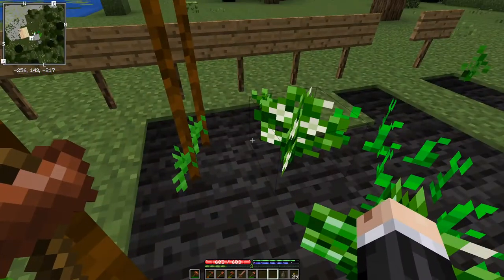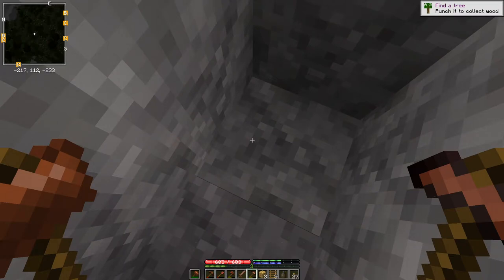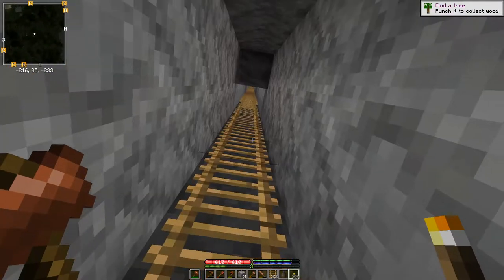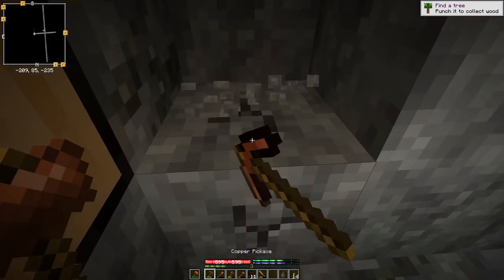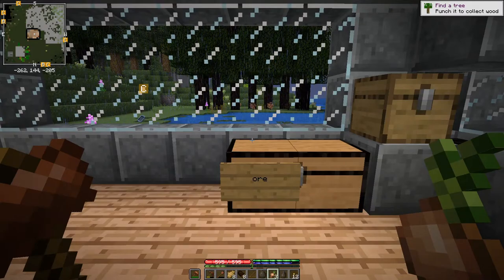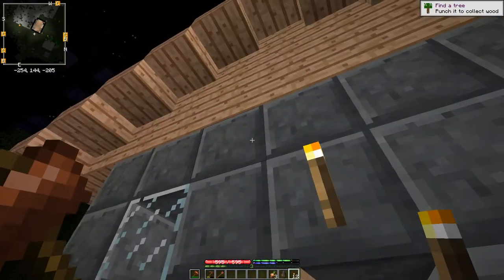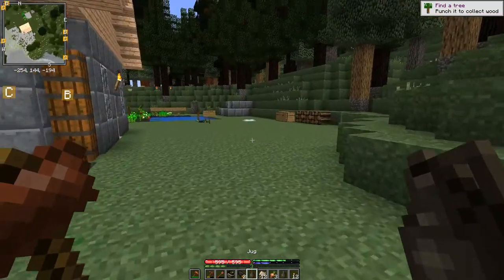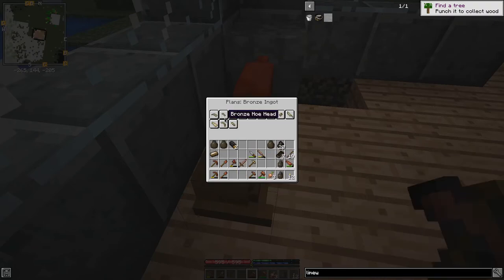TerraFirmaCraft (TNG), Season 3, Episode 11 - Let's Bash Some Bronze!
Barrels, bronze and barley. What more could you ask for?